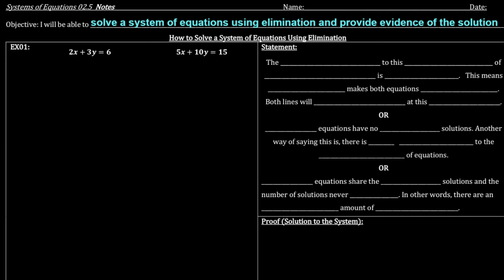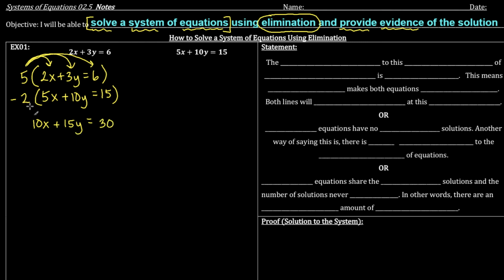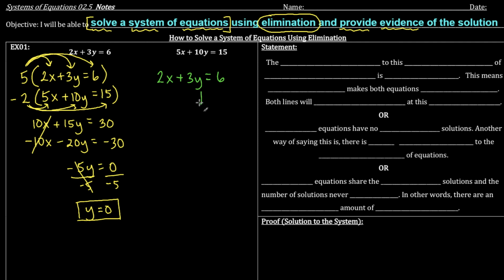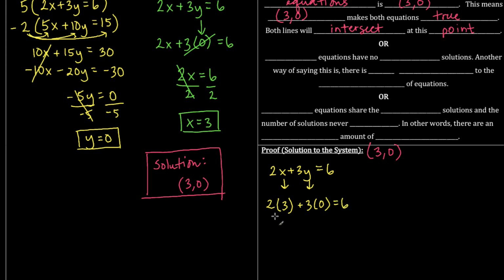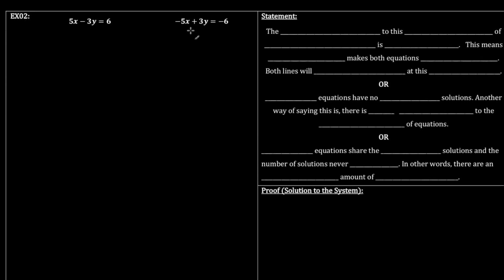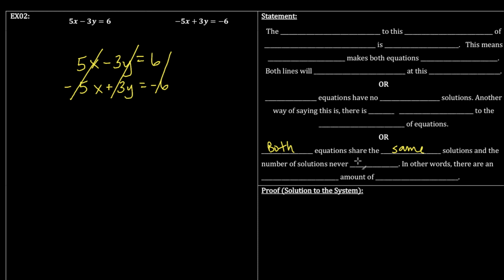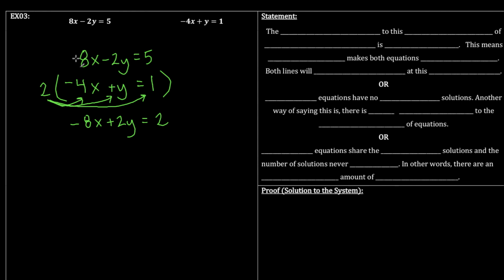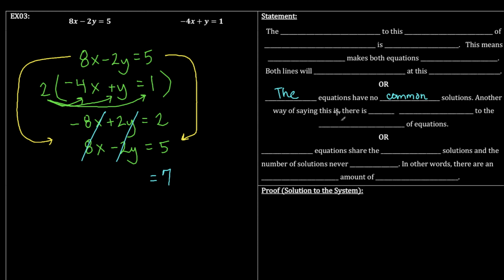77.5 Systems of Equations 02.5 - Elimination